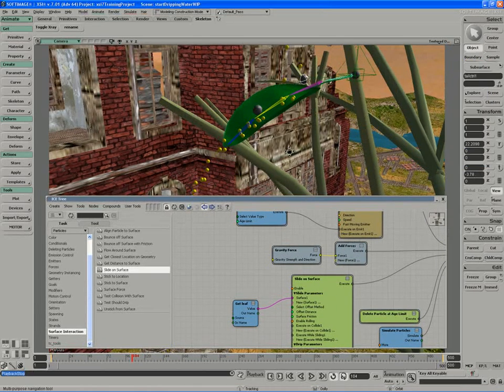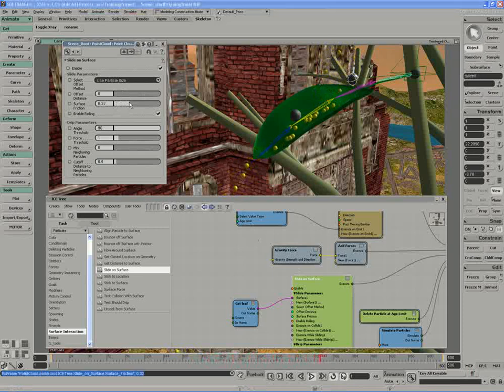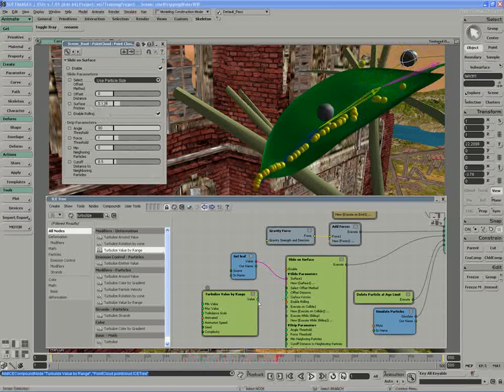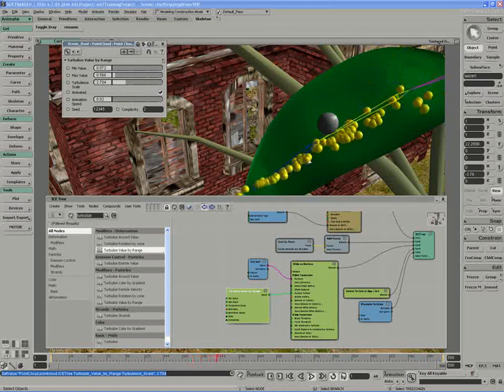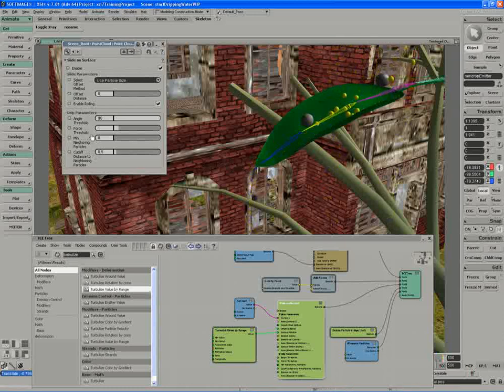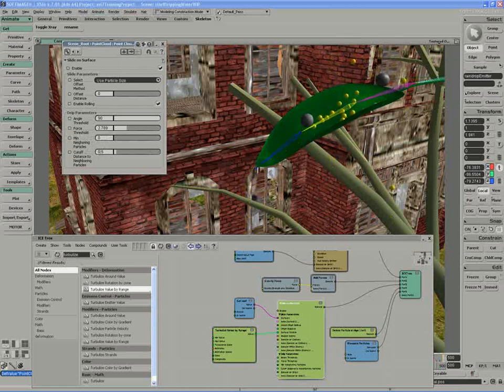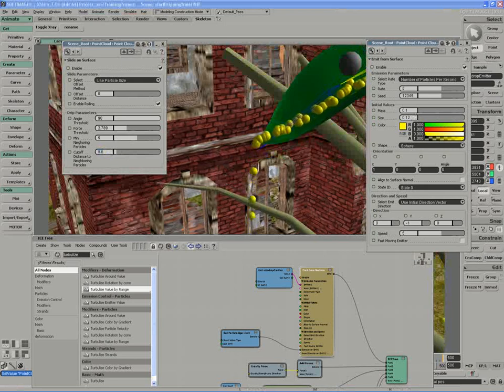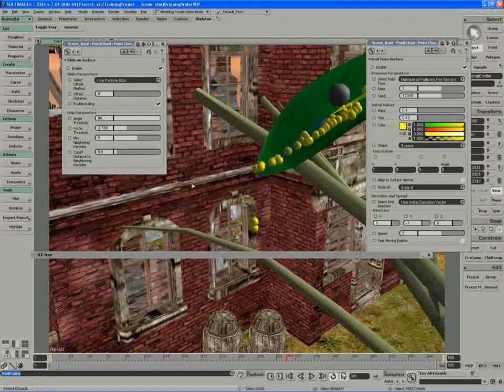9. Setting Turbulize on Surface Friction Tuning Drip Parameters Neighboring Particles Cutoff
ICE - Dripping Water